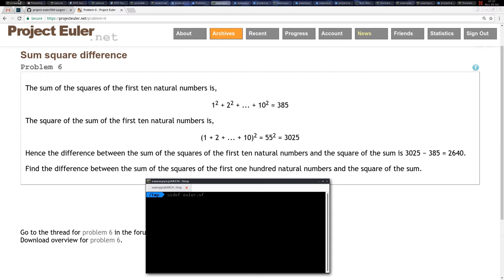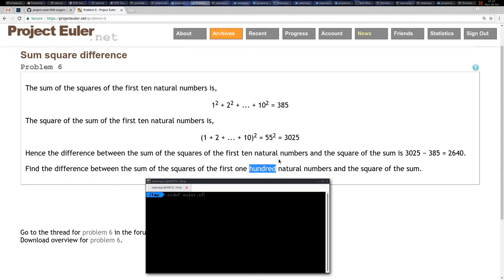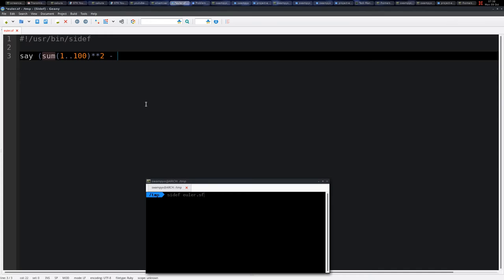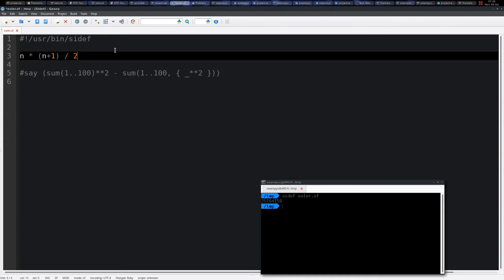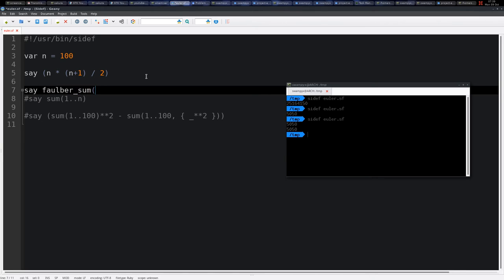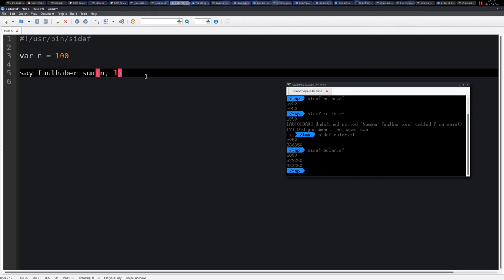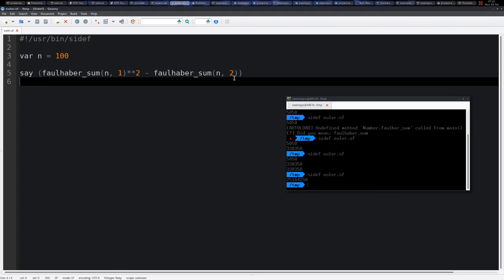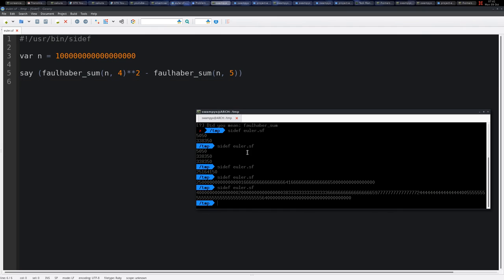006. Sum square difference -- Project Euler -- Sidef